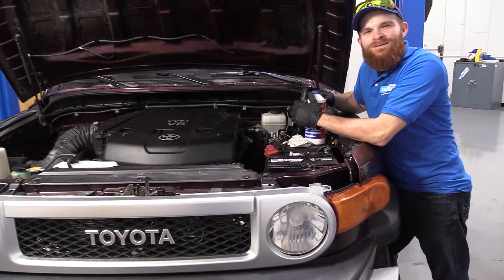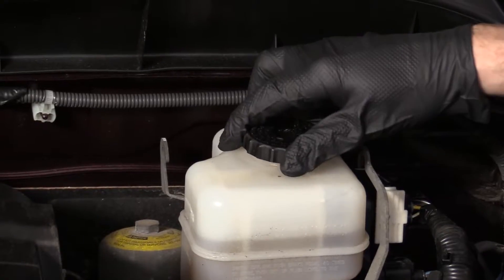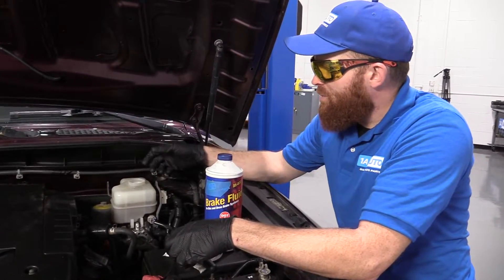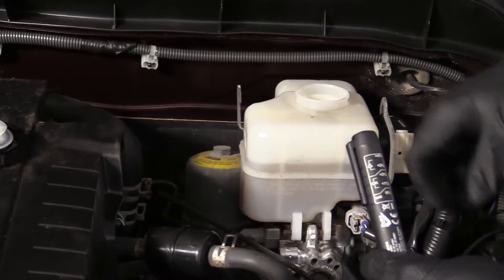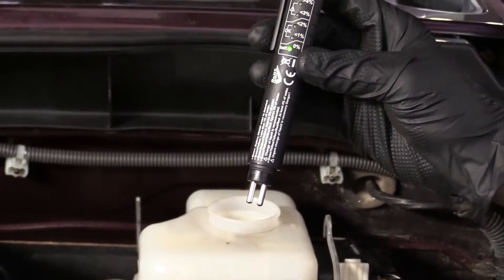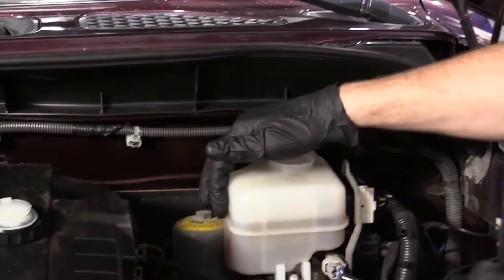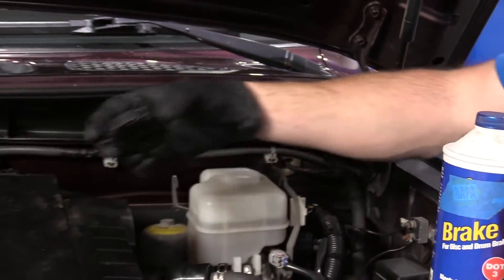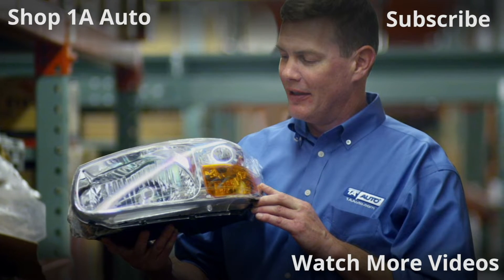How to Check Brake Fluid 07-14 Toyota FJ Cruiser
In the video, 1A Auto shows how to check and test brake fluid. The video is applicable to the 07, 08, 09, 10, 11, 12, 13, 14, Toyota FJ Cruiser.

This process should be similar on the following vehicles:
2007 Toyota FJ Cruiser
2008 Toyota FJ Cruiser
2009 Toyota FJ Cruiser
2010 Toyota FJ Cruiser
2011 Toyota FJ Cruiser
2012 Toyota FJ Cruiser
2013 Toyota FJ Cruiser
2014 Toyota FJ Cruiser